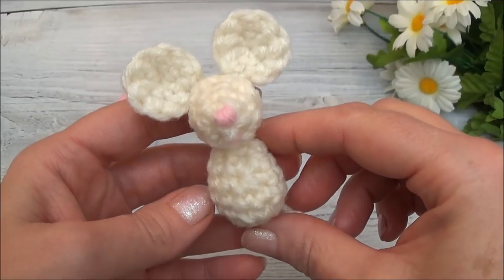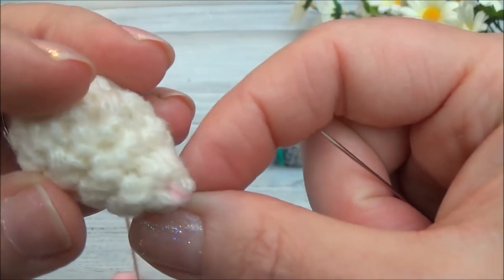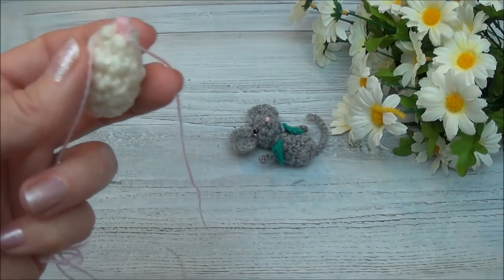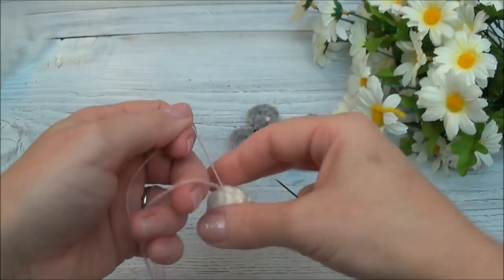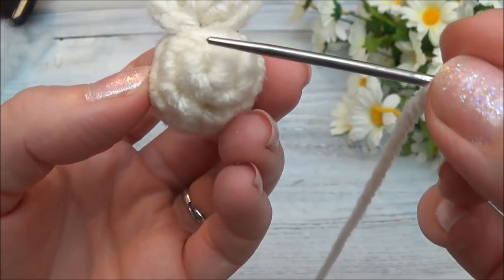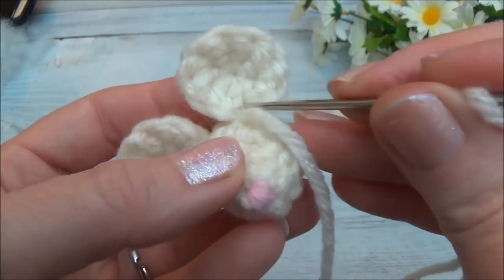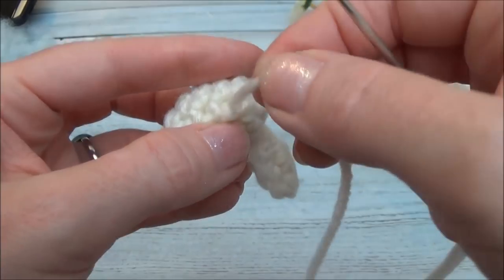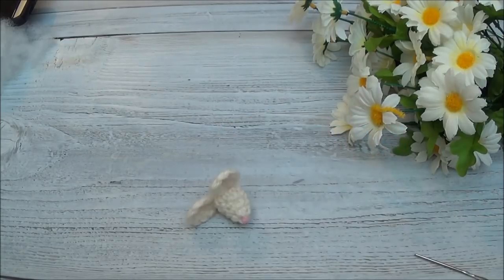Pocket Mouse Part 3 Sew Ears & Head Together